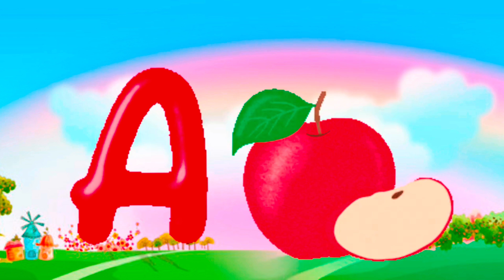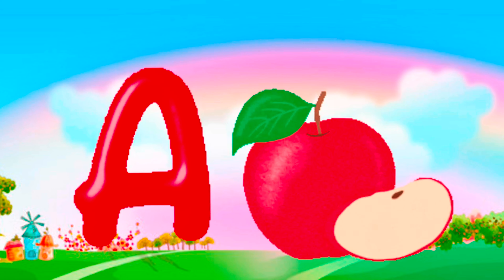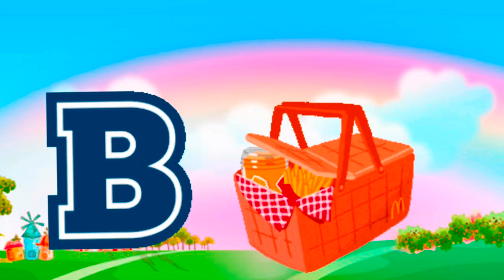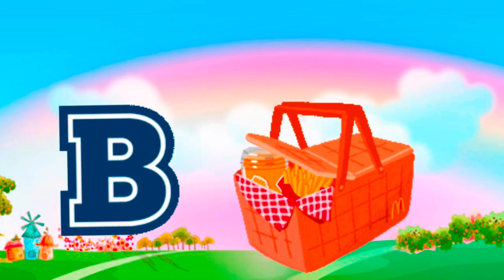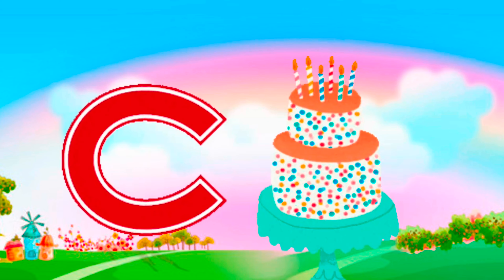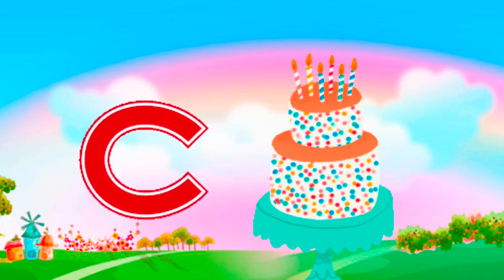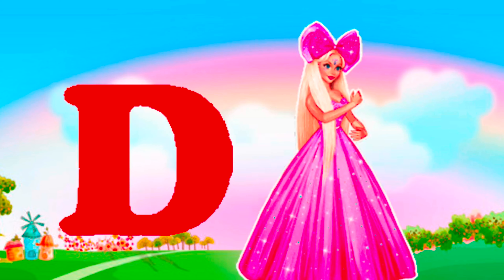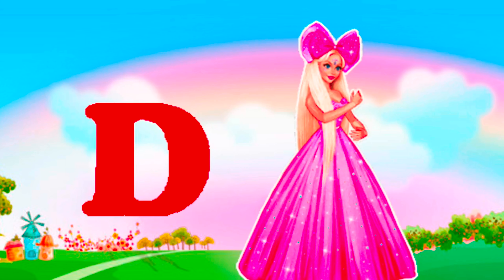a for apple🍎🍏 b for ball ⚽//abcd letters//phonicwords🤩//toddlerlearning//preschool learning😍